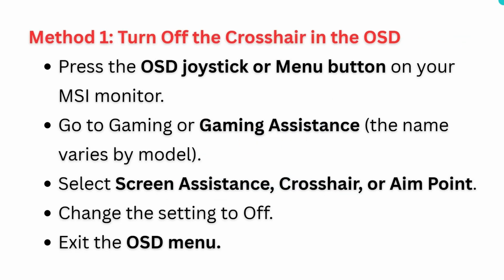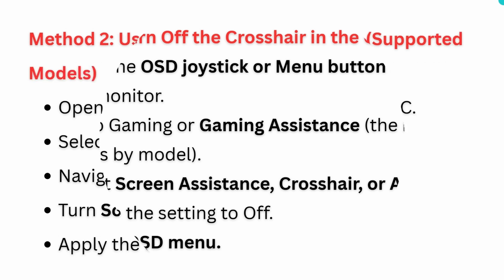How to Remove Red Crosshair on MSI Monitor – Disable Gaming Crosshair in OSD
Is a red crosshair overlay appearing on your MSI gaming monitor and you want to remove it? This guide shows you exactly how to navigate to the crosshair setting in the MSI monitor's gaming OSD and disable it so the red crosshair disappears from your screen immediately. Every step is explained clearly so you can remove the overlay quickly without any confusion. Remove the red crosshair on your MSI monitor by disabling the gaming crosshair in the OSD with this complete step-by-step guide.